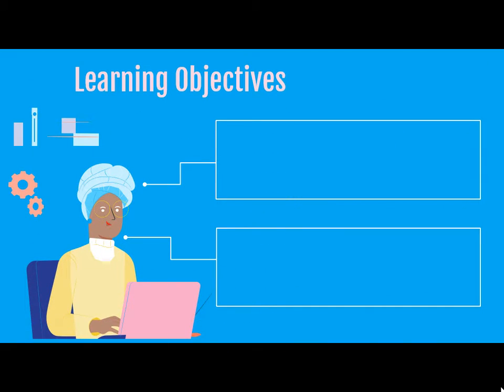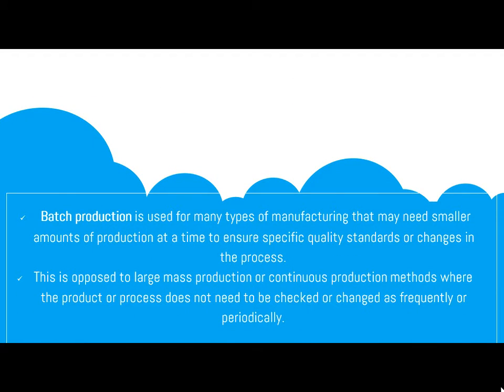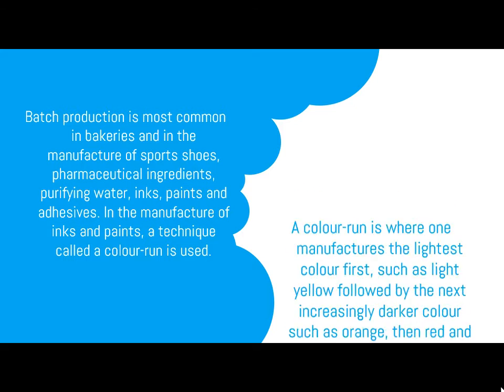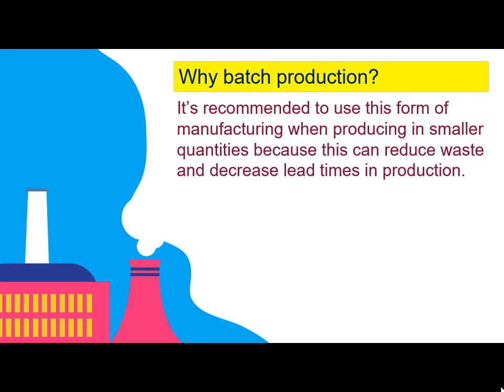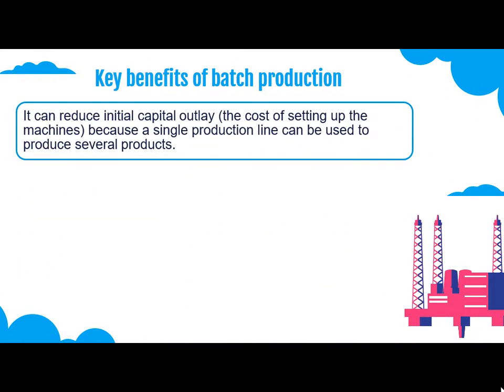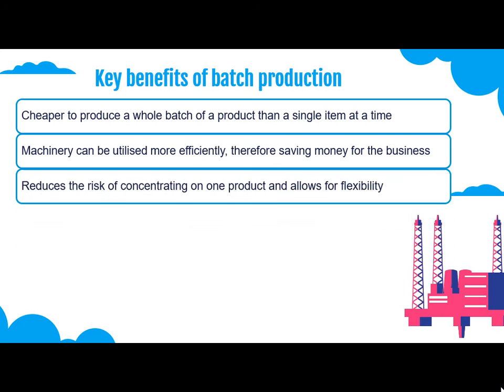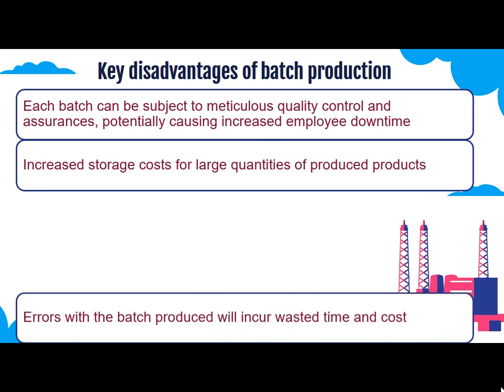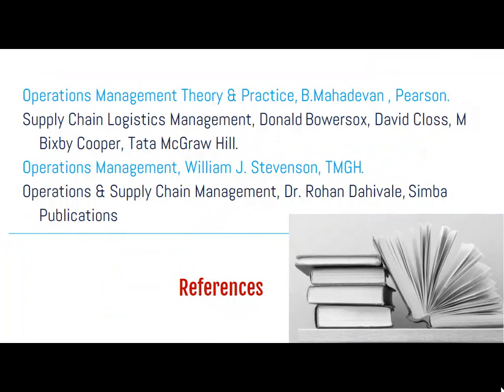2 6 SIMBA OSCM